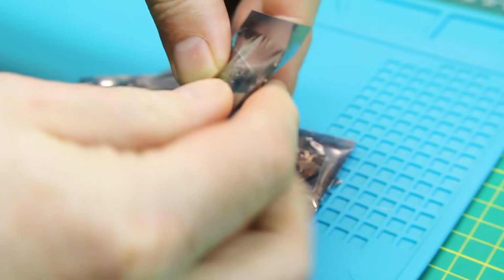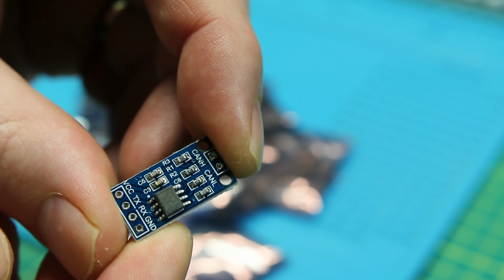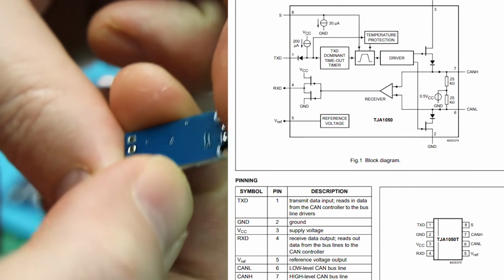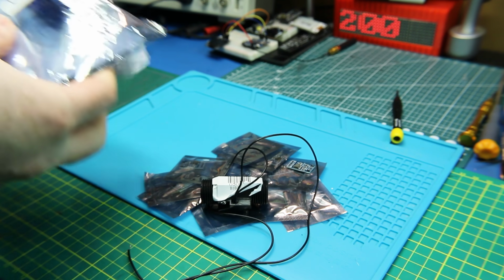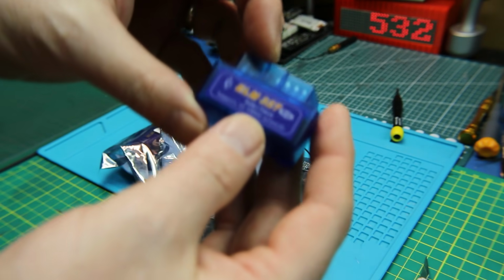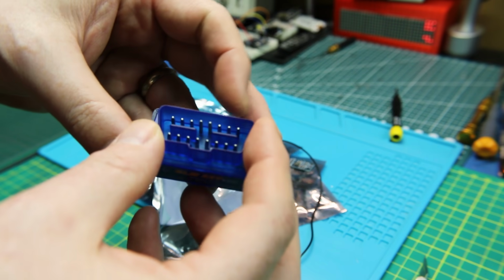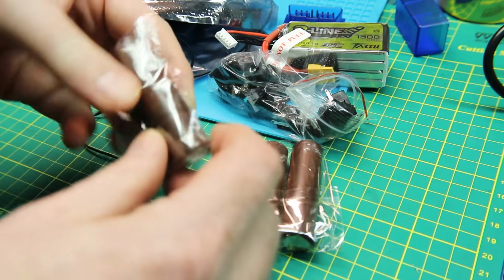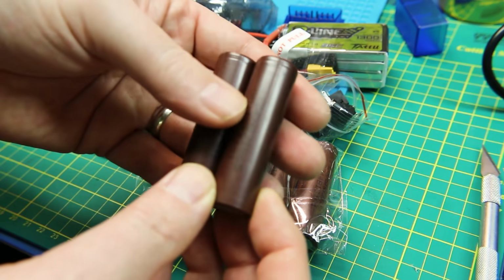Bluetooth tools, CAN modules & MORE! Mailbag📫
Bluetooth diagnostic tools, CAN bus modules and more gear arrived

Can modules
OBDII reader/interface
TATU RLine
2.1mm jacks
18650 batteries
18650's on Amazon (safer)
TEC Modules

➡️Handy dandy links!⬅️